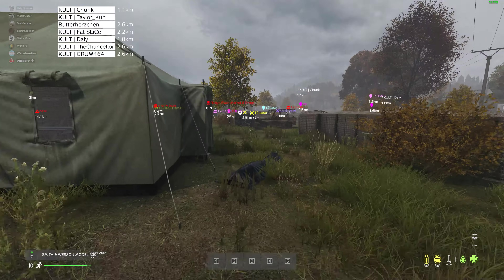DayZ | 44 Magnum hehe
GPU: NVIDIA GeForce RTX 2080 | NVIDIA GeForce GTX 1080
CPU: Intel(R) Core(TM) i7-6700K CPU @ 4.00GHz
Memory: 64 GB RAM (63.95 GB RAM usable)
Current resolution: 3840 x 2160, 60Hz
Operating system: